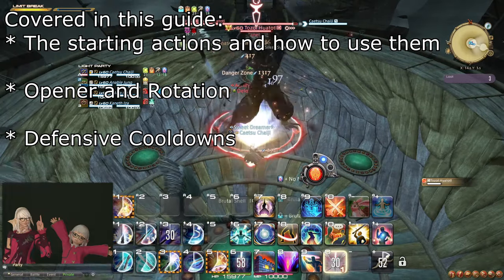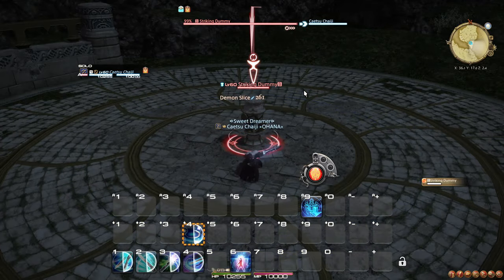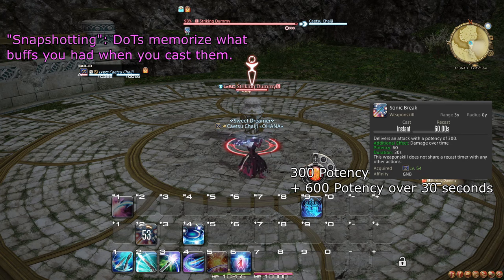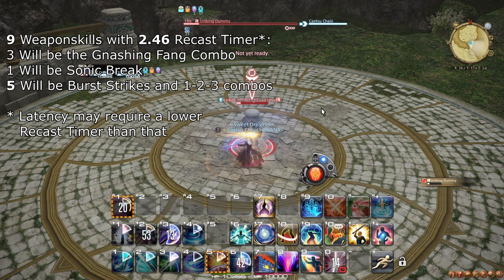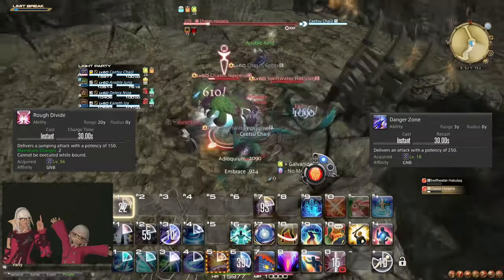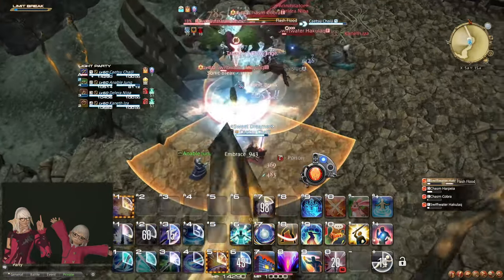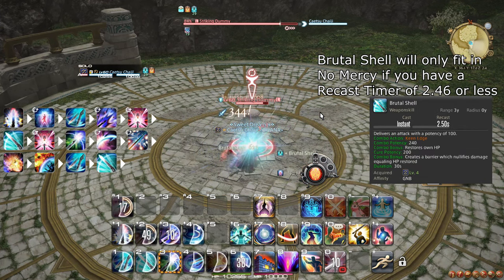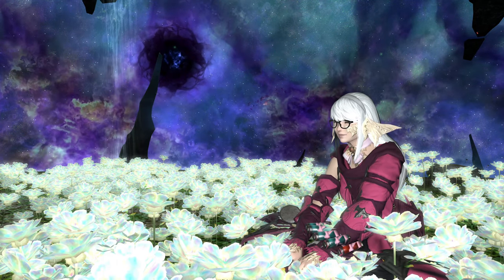Gunbreaker Starter Guide for Level 60: New to the Job? Start Here! [FFXIV 6.40+]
I explain all of the important aspects about Gunbreaker to get started, specifically at level 60, including combat advice, opener and rotation, and cooldown management as a tank.

If you want to go the extra mile, I also have a guide on 6 tips to help you master the Tank Role:

Chapters:
00:00 Introduction
00:23 Royal Guard - Your Tank Stance
00:40 No Mercy - Your Damage Boosting Cooldown
01:28 Basic Attack Combo and Area of Effect
02:19 Cartridge Spenders and how to use them
03:36 Other Weaponskills and Abilities
04:45 The No Mercy Burst Window and Downtimes
06:47 Small Burst
07:06 Area of Effect Variations to the Rotation
07:44 Pulling like a Tank
08:42 Defensive Cooldowns and cycling
10:59 Opener and Rotation Summary
12:25 AoE Adjustments
13:06 Fun Fact